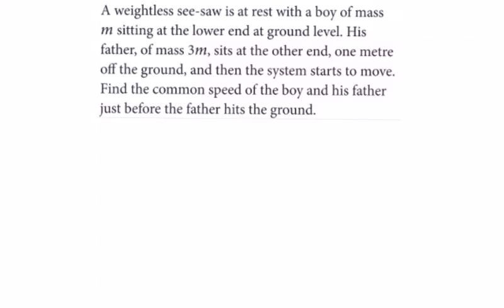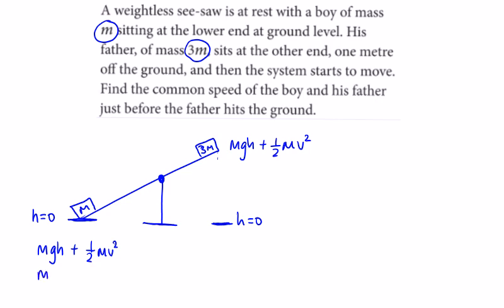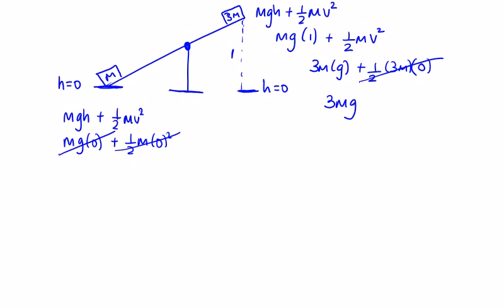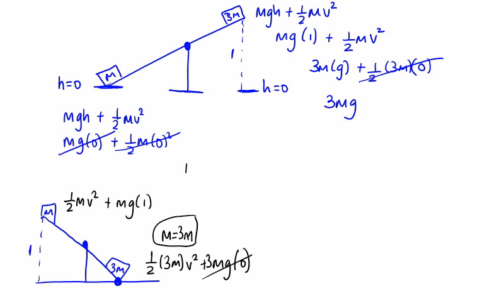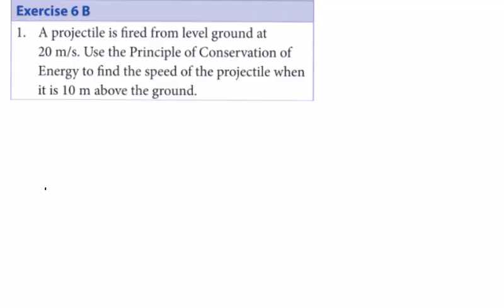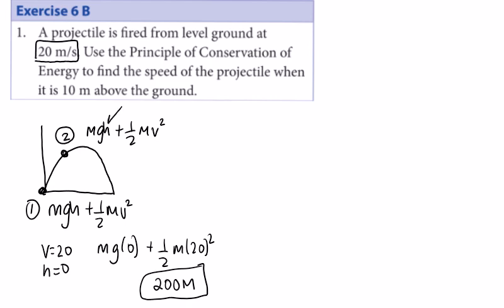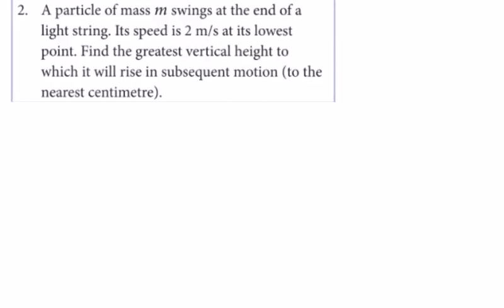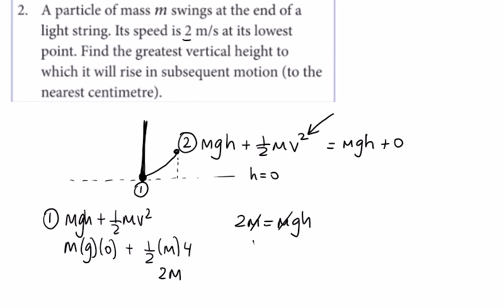Chapter 5 Work, Power, Energy and Momentum #11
See-Saw example from P.96, then Q1-2 from exercise 5B